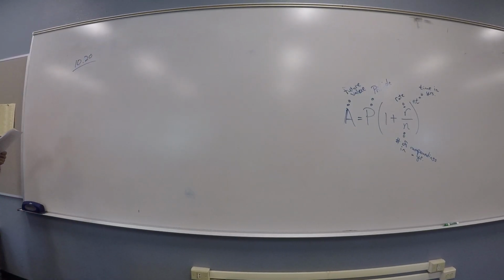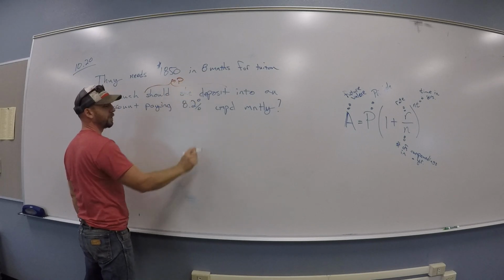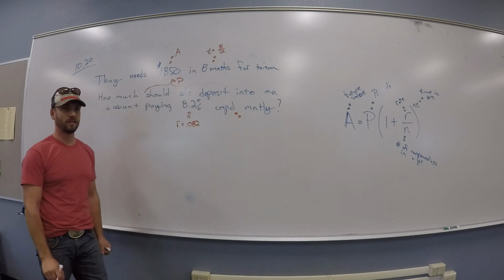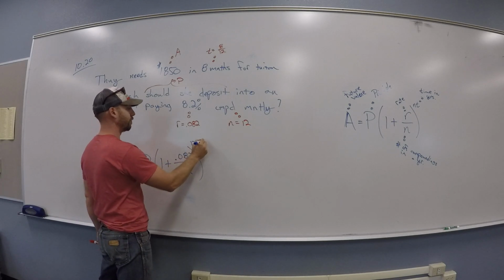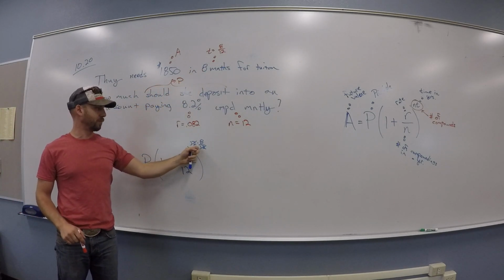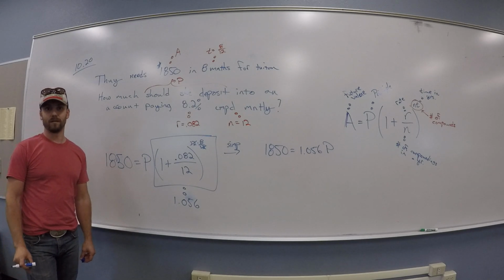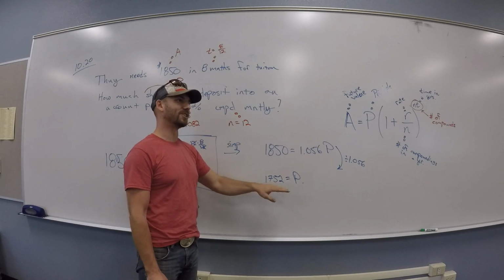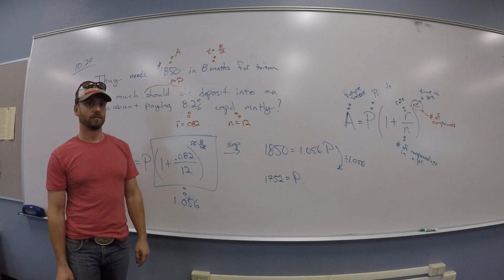Compound Interest - Example 10.20